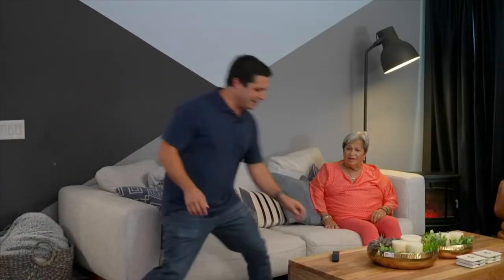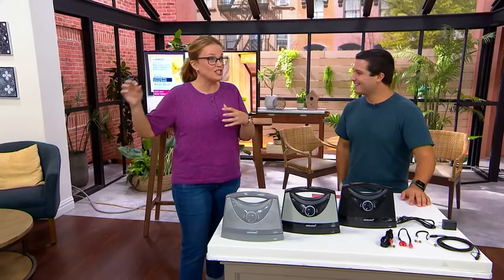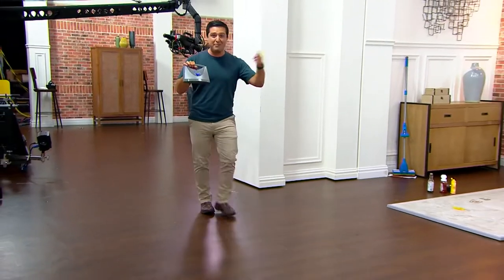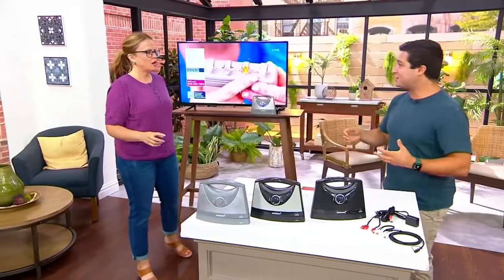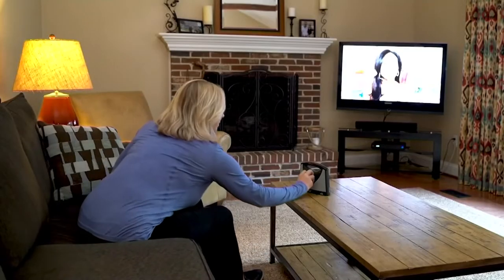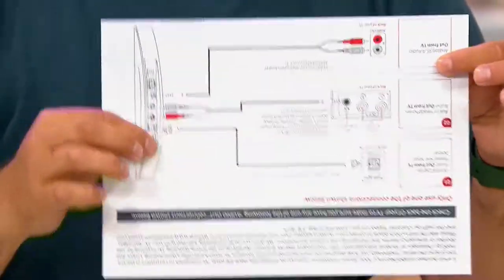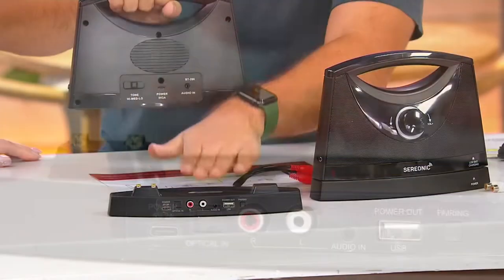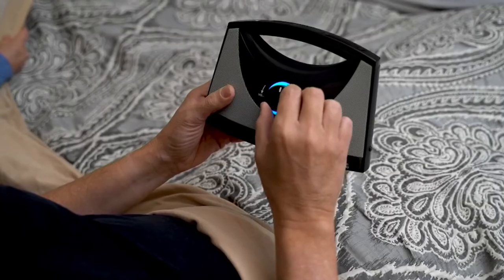TV Soundbox Wireless Television Sound Enhancing Speaker on QVC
TV Soundbox Wireless Television Sound Enhancing Speaker

Hear every smash, crash, whisper, and whimper of your favorite action thrillers and must-see dramas with this wireless speaker by your side.